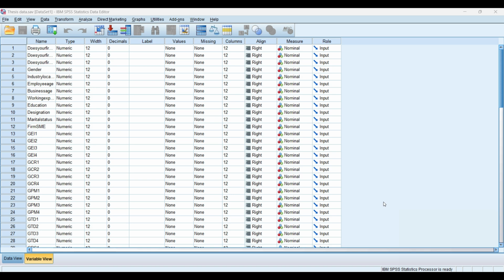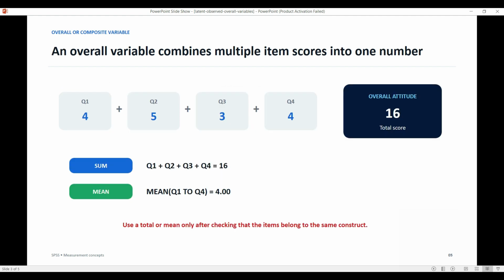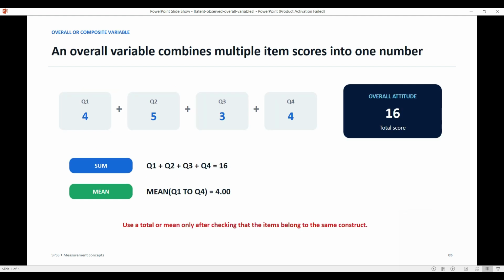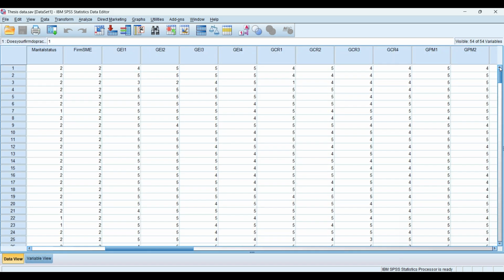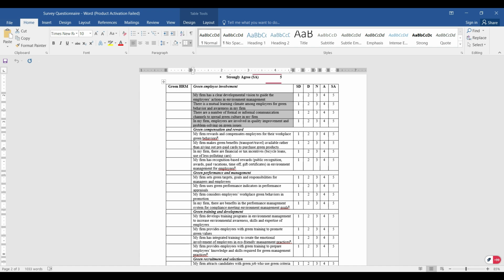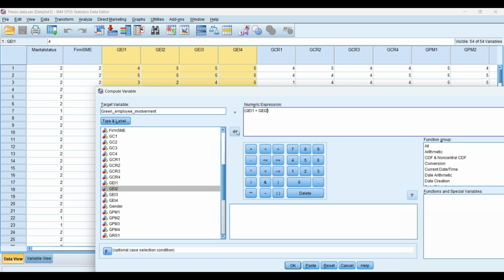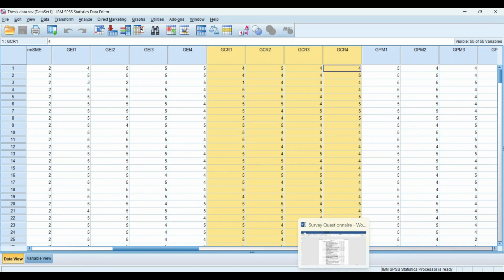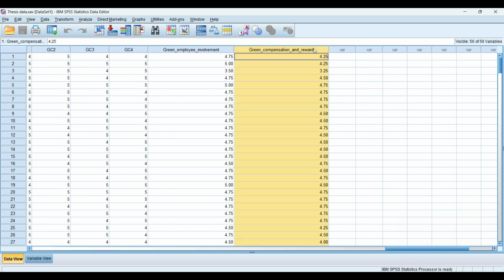How to Compute Variables in SPSS | Compute Variable Step-by-Step Tutorial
Learn how to compute variables in IBM SPSS using the Compute Variable function step by step.

In this SPSS tutorial, I demonstrate how to create new variables from existing variables using mathematical expressions and the Compute Variable feature in IBM SPSS.

In this lecture, you will learn:
• What computing variables means in SPSS
• Why we use the Compute Variable function
• How to access Transform → Compute Variable
• How to create a new variable from existing variables
• How to calculate total scores
• How to calculate mean/average scores
• How to use mathematical expressions in SPSS
• How to check newly computed variables
• How computed variables can be used for further statistical analysis